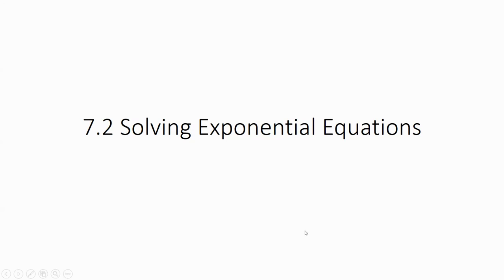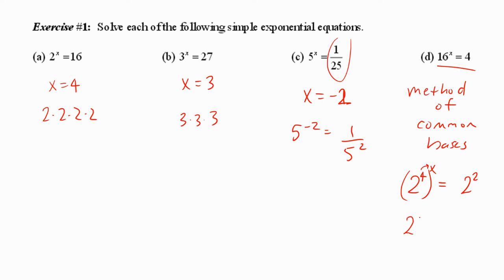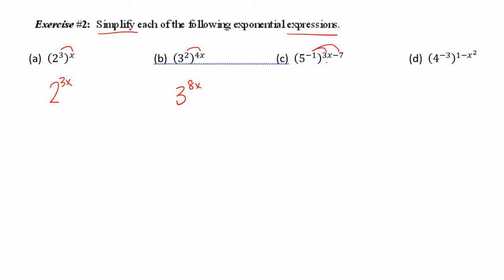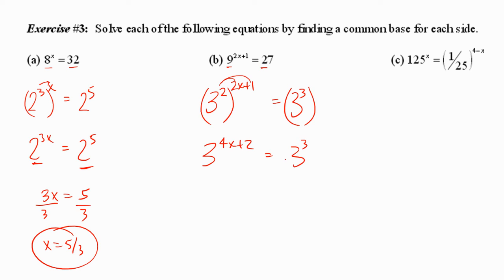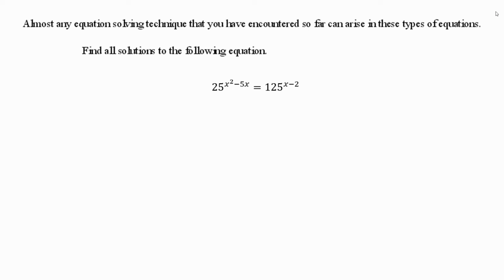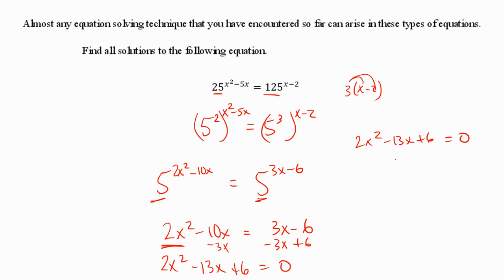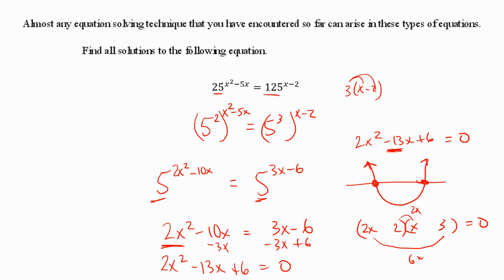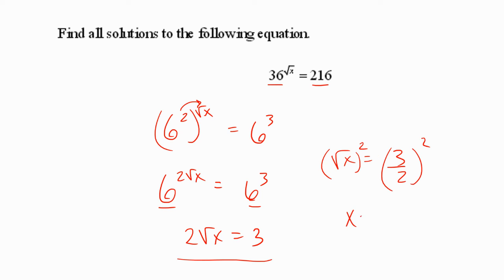7.2 Solving Exponential Equations